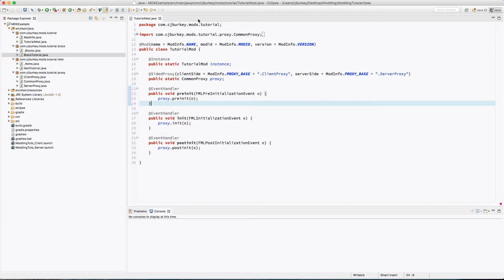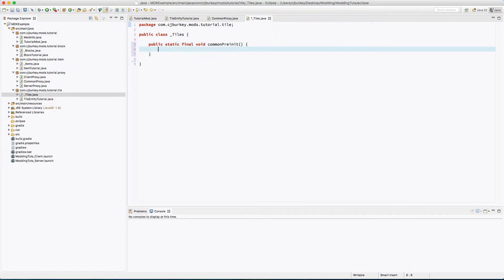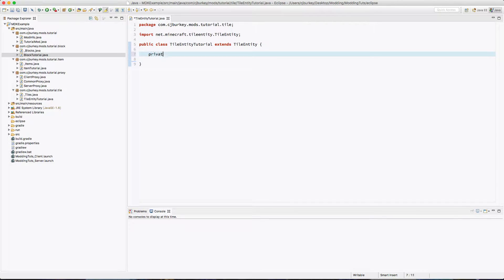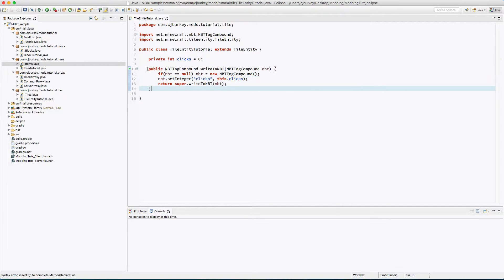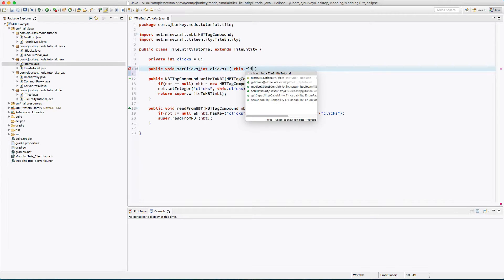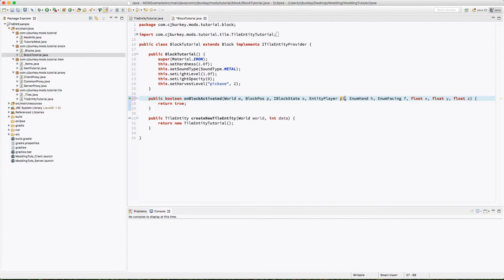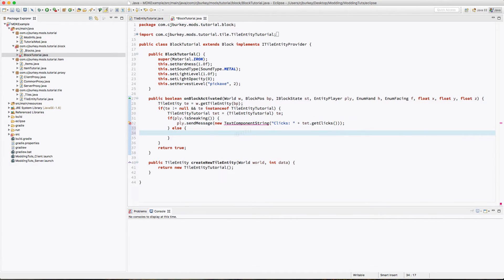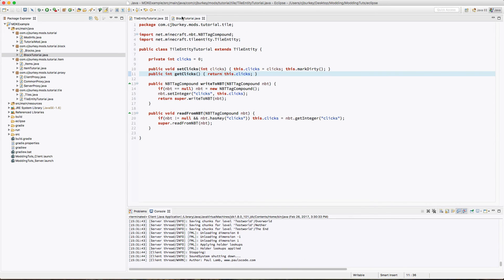Forge 1.11.2 Modding Tutorials - Episode 7 - Block NBT and Tile Entities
Woo!
Short survey on video quality:
Downloads:
- None